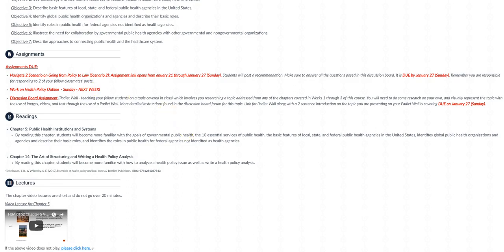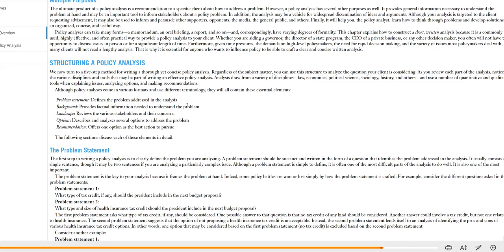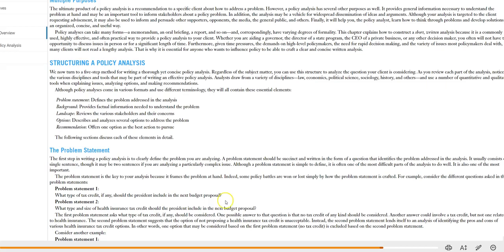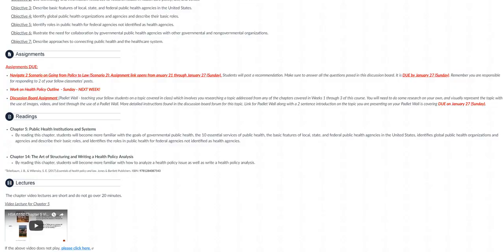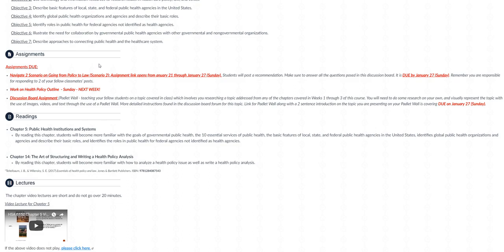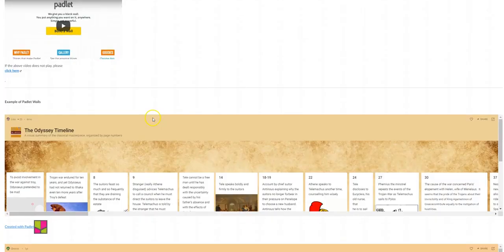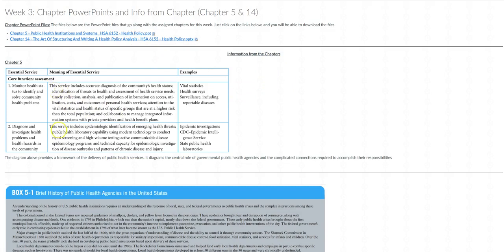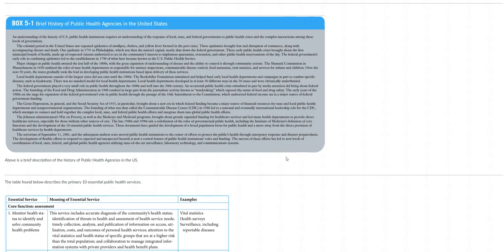HSA 6152 Spring 2019 Week 3